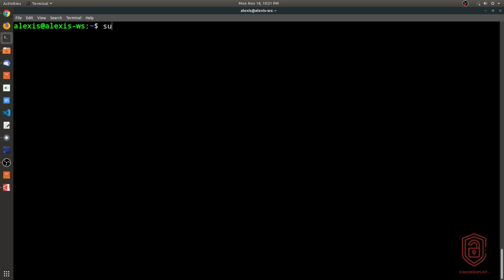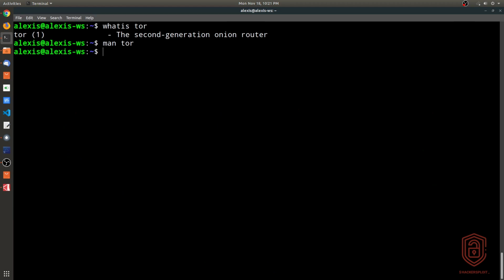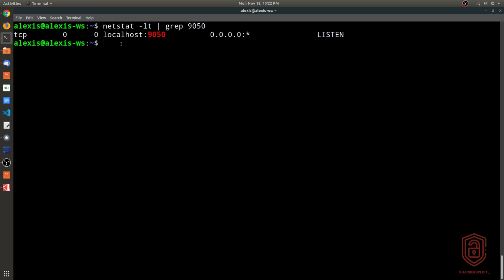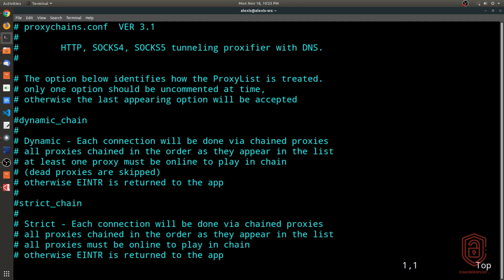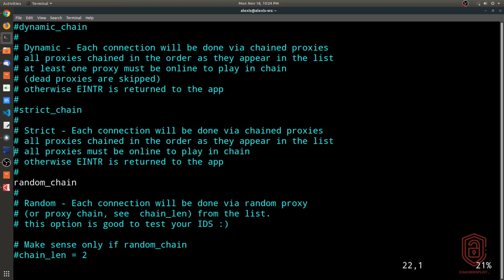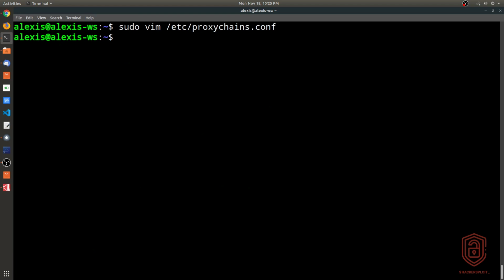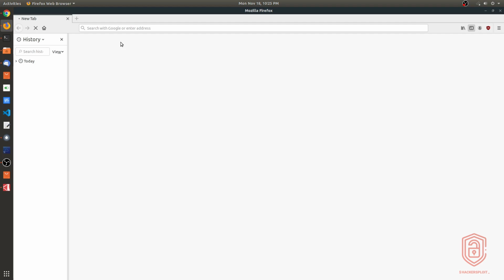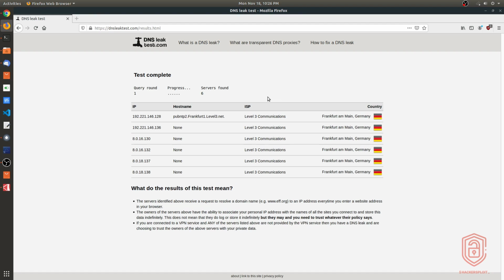Linux Essentials For Hackers - #15 - TOR & Proxychains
Welcome to the Linux Essentials For Hackers series, where we will be covering the 20% you need to know to be efficient with Linux. In this video, we will take a look at how to use TOR in conjunction with proxychains for anonymity.

Kiitos katsomisesta
感谢您观看
شكرا للمشاهدة